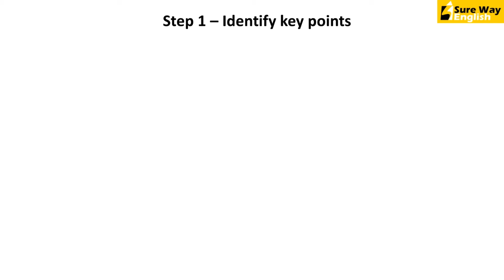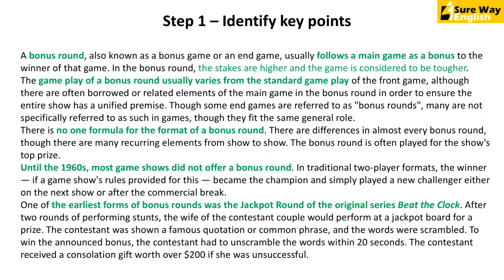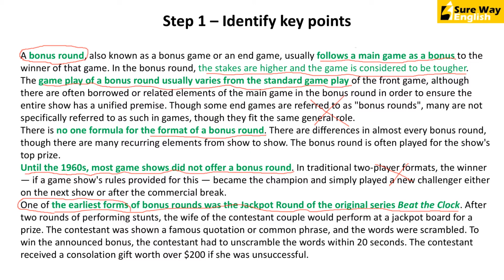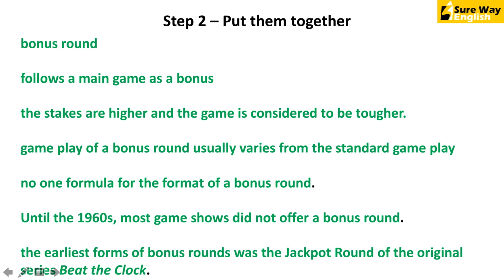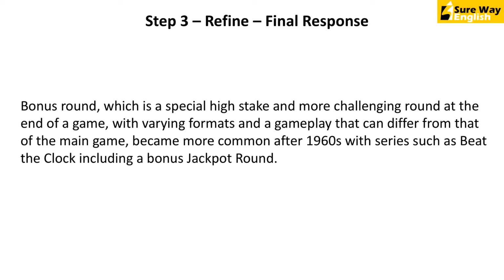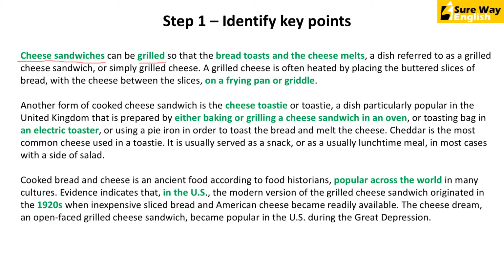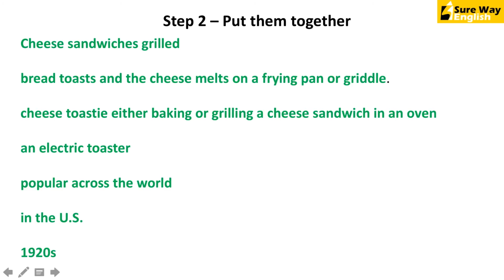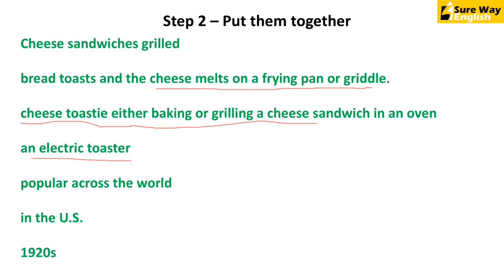PTE Summarize Text Practice Questions and Expert Tips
Detailed step by step explanations, perfect methods and solid practice to score well in the PTE Summarize Text questions. Watch this Super Series video to boost your PTE score.